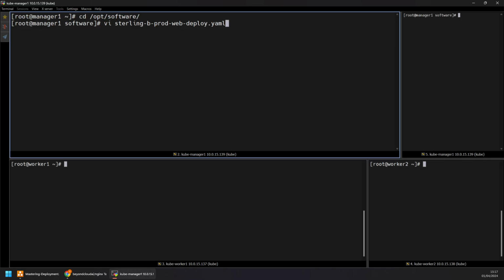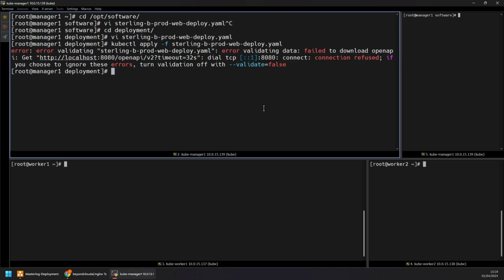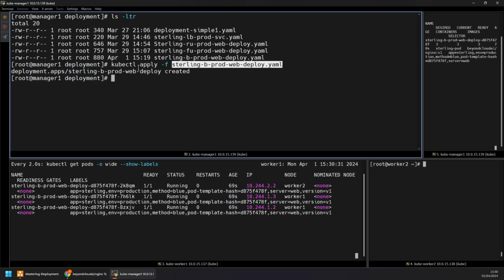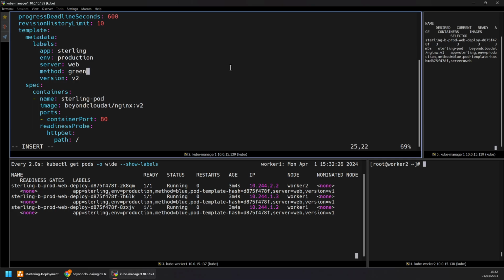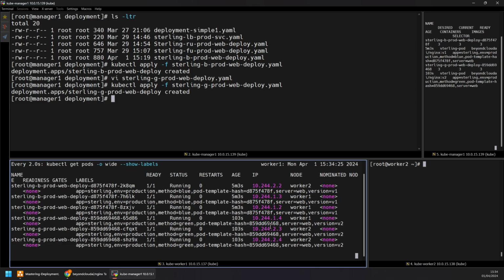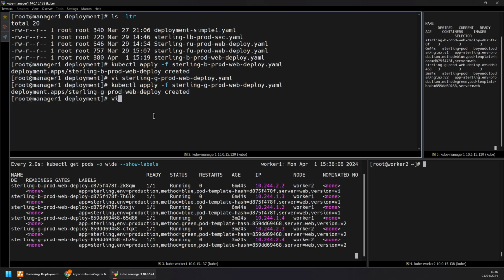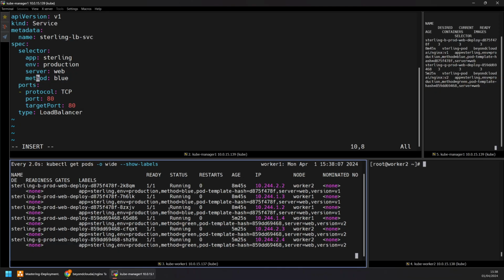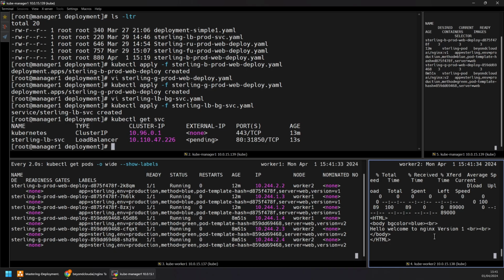CKA Course - Labs - Blue Deployment - Version 1